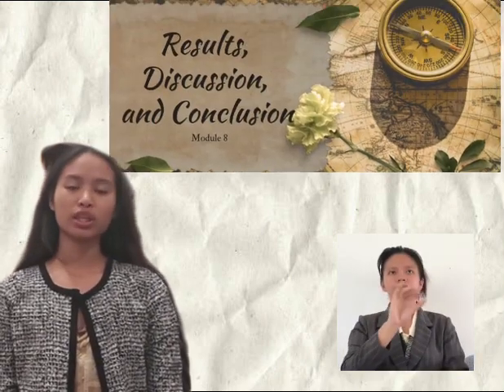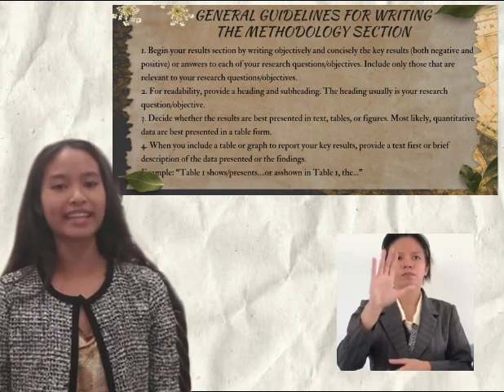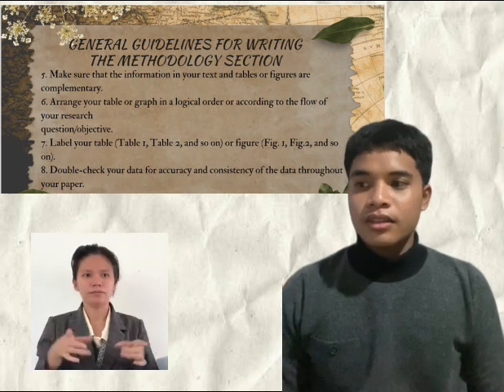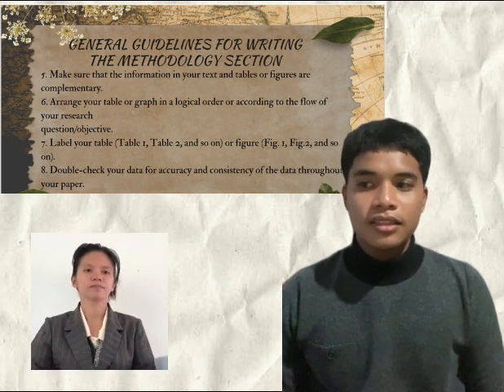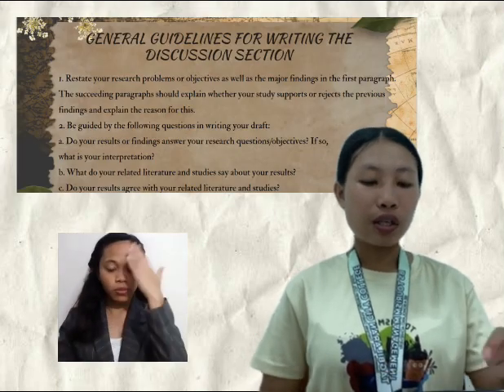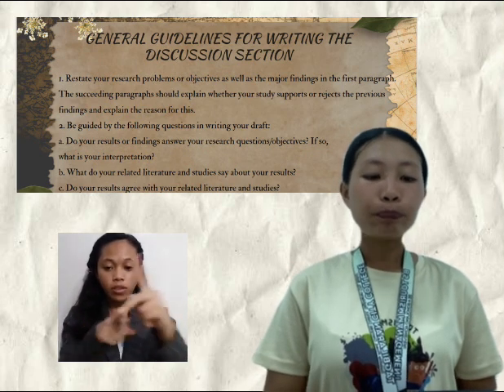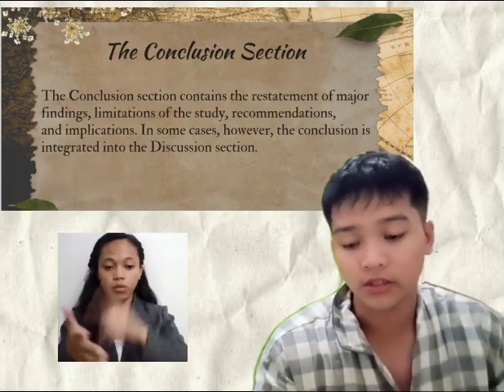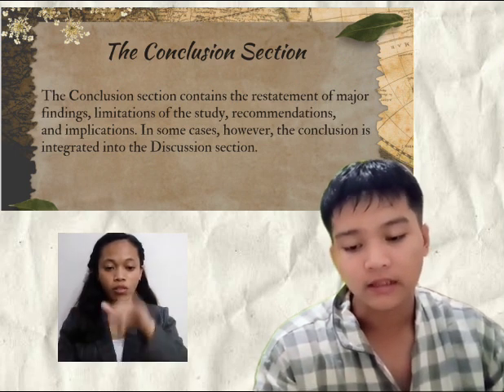ENGLISH 2-REPORTING(MODULE 8-RESULTS, DISCUSSION, AND CONCLUSION)